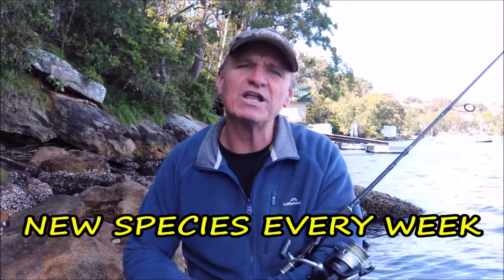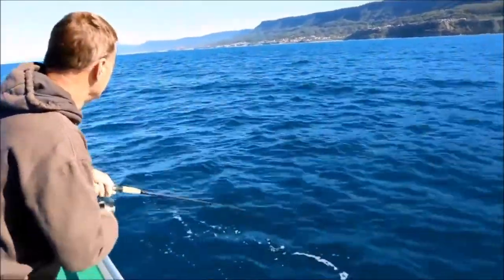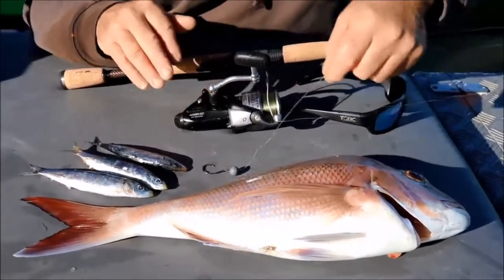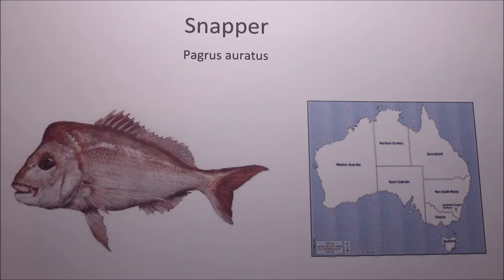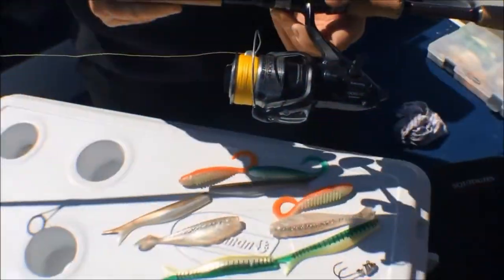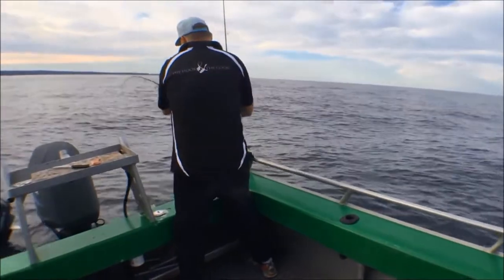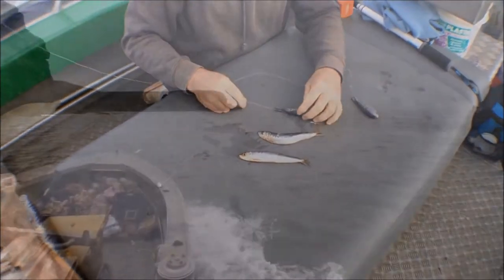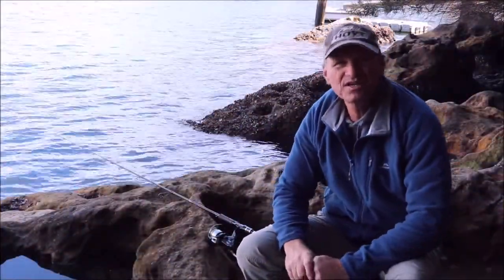HOW TO CATCH GOOD SNAPPER WITH FOUR BASIC METHODS | Look for my special fishing tip enjoy on youtube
Scotty`s Fishing life this week its all about Snapper along our coast, Anglers and all fisherman love targeting and catching Snapper.
Scotty will show you a mix of Lure Fishing, Bait Fishing and Commercial fishing as Snapper are favourite with everyone as a sports fish or dinner.

Tune in weekly to Scotty`s Fishing Life for new tips and tricks for every species of fish. Every week I will look at different species of fish from around the world.
Before you start fishing for King Fish watch this watch clip for my special tip.
What species will it be next week ???
you tube

Please share my clips weekly with all your mates for all to enjoy on you tube, Thanks Regards Scotty.